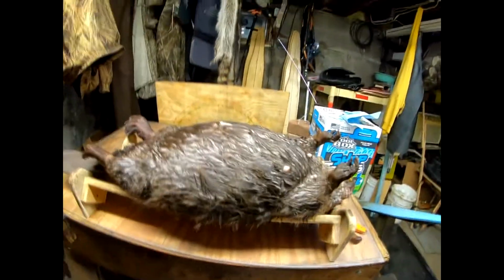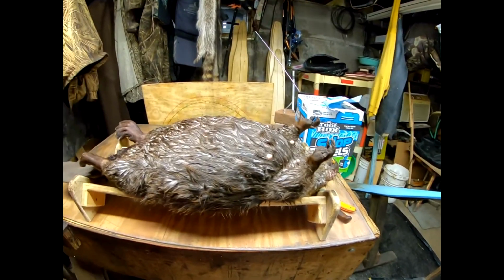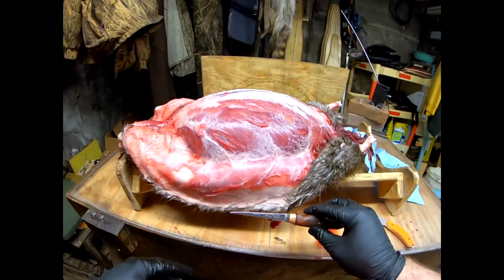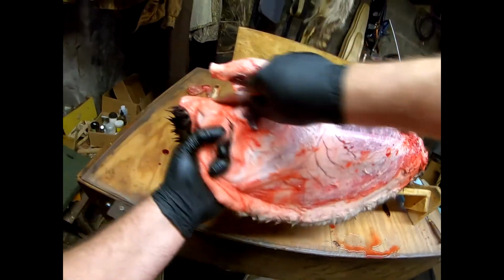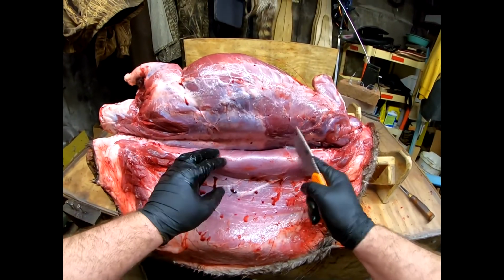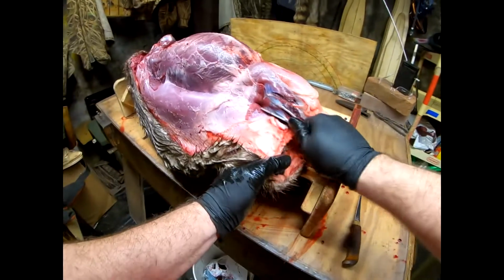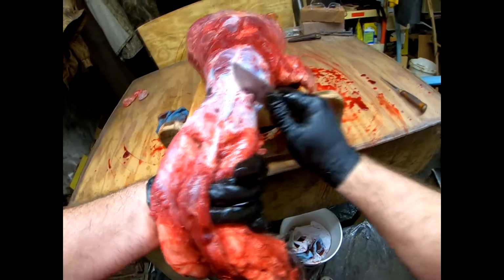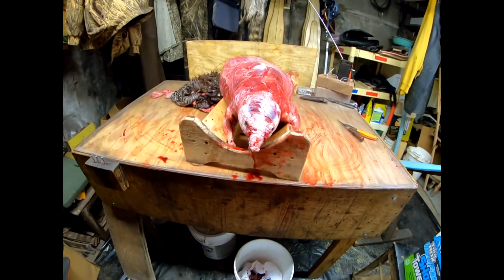In The Fur Shed - Beaver Skinning Rack Update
Welcome back to Schmattz Outdoors.  In this video I give a little update on how the Beaver skinning rack I made last summer work with a 45+ lb. beaver.  I don't show skinning the entire beaver as you can check out my beaver skinning video below.